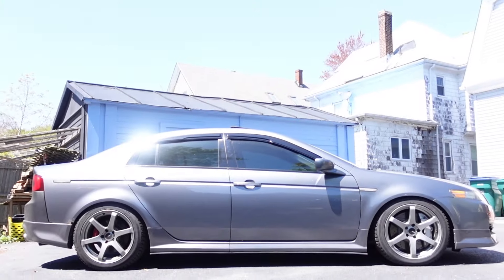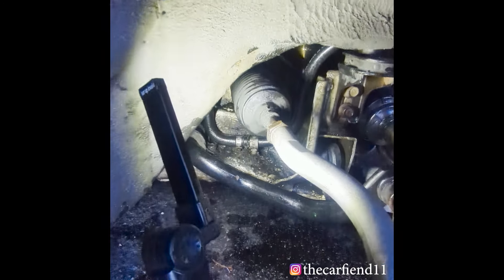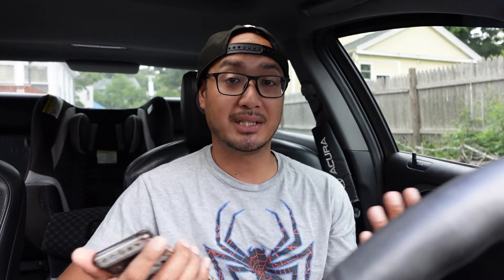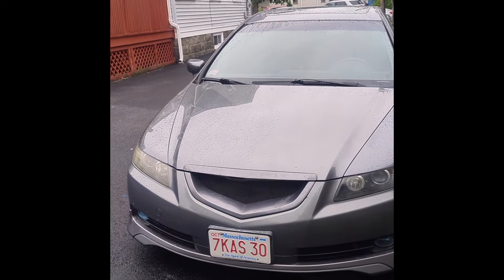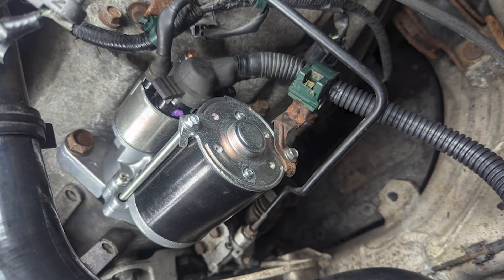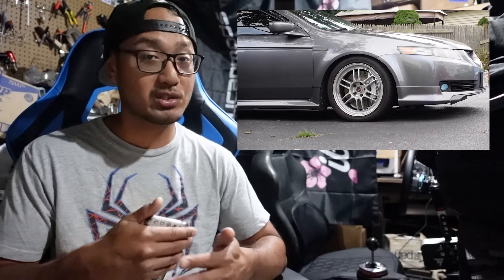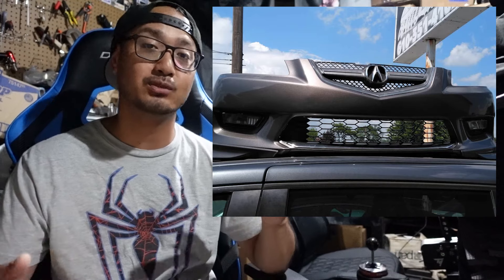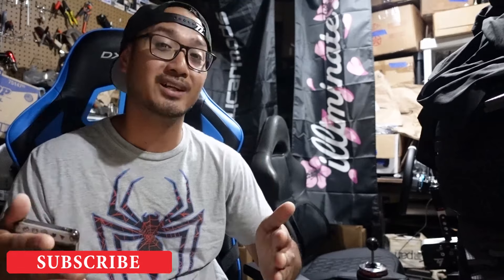I'M BACK!!! 2024 So Far..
2024 had it's UP and DOWNs, so far.  I love doing mods on the TL.
But what is needed more...maintenance and repairs!
In this video, I go over how my 2024 Acura TL journey has been so far..

COMMENT! to share your thoughts

Also something to note around me, Marty..I'm just a normal car guy and not a trained mechanic.  I like to make interesting car mods and show you how I've gone about it, but I can't promise that anything I show you will work for your car, or that you won't harm yourself, someone else, your car or your warranty doing it. Please be safe and be responsible. Talk to a qualified mechanic if you are in any doubt